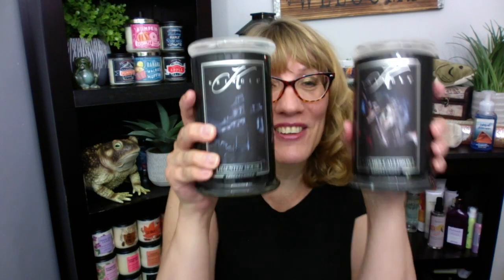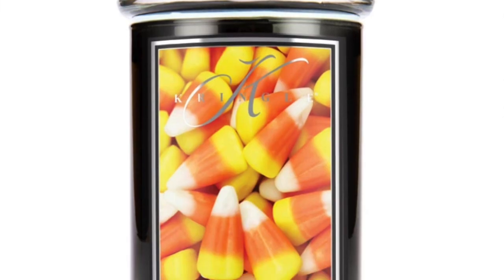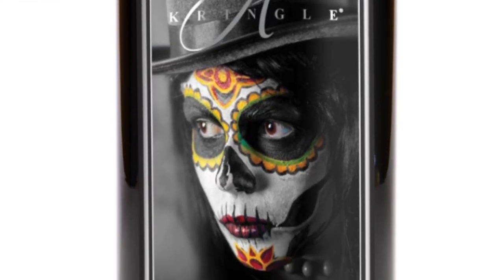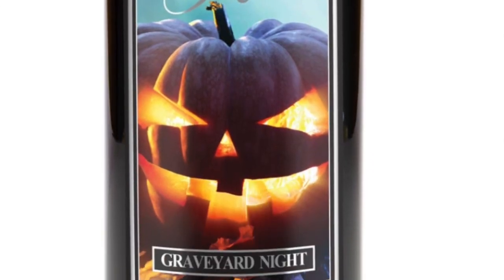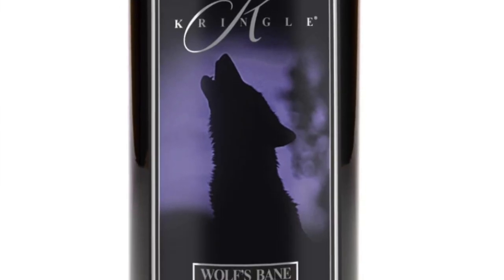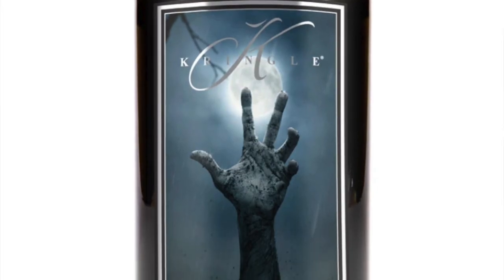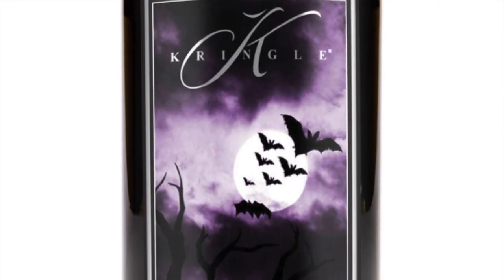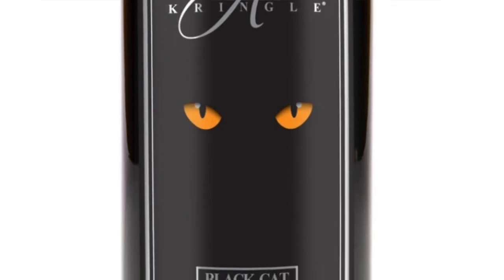Kringle Candle Halloween 2020 Pre Order Shop With Me!